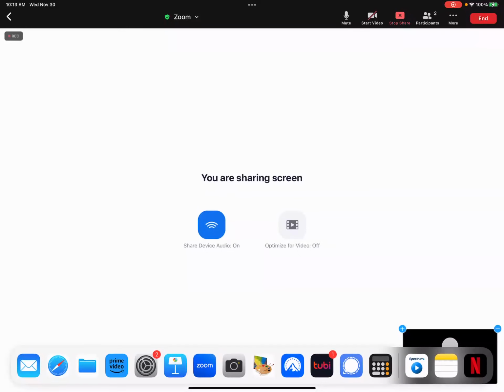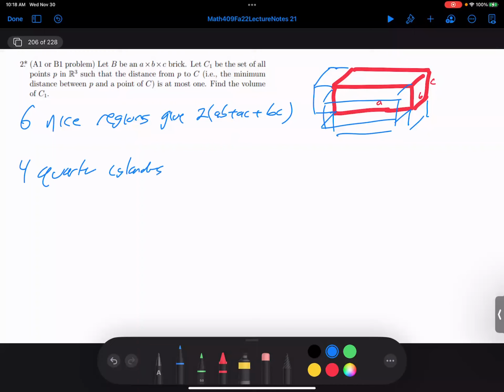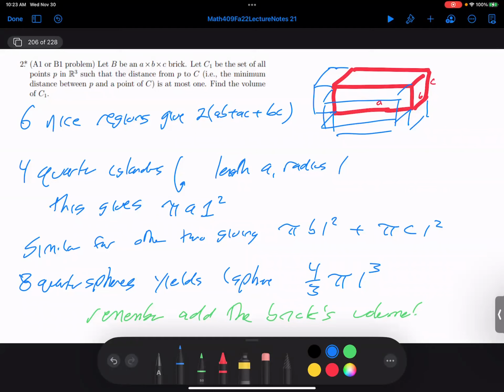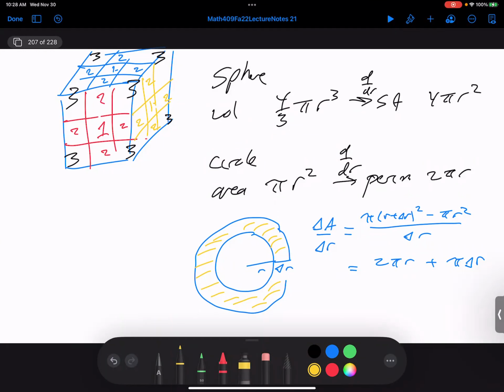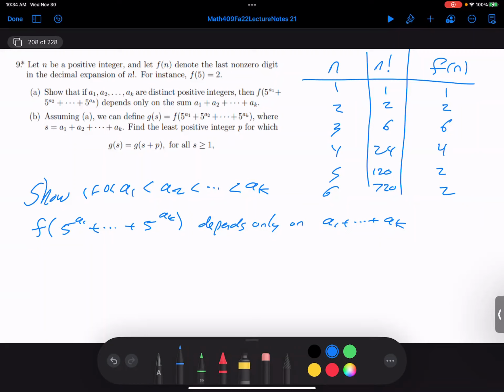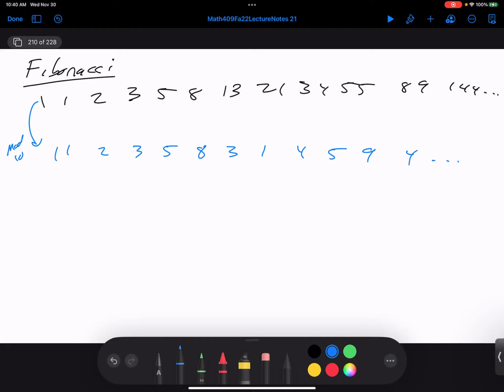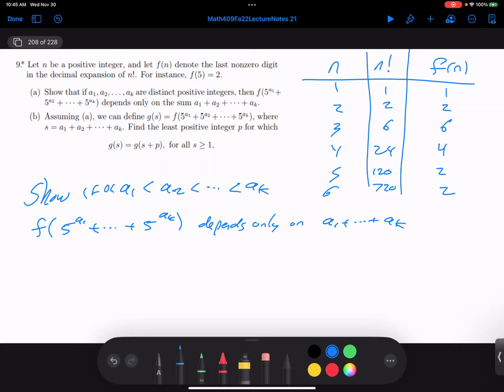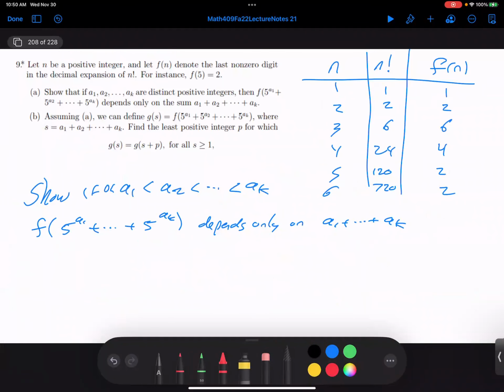Math409Fa22 Lec34 VolumesFactorials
Math 409: The Little Questions: Steven Miller: Williams College: Fall 2022: Lecture 34: 11/30/22: Volumes, Factorials